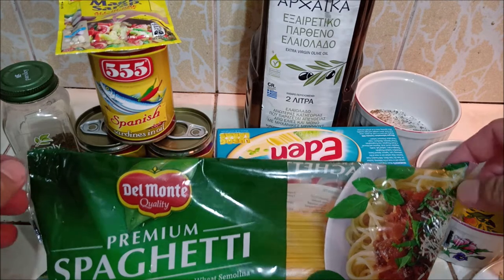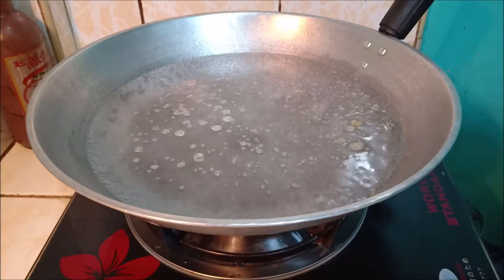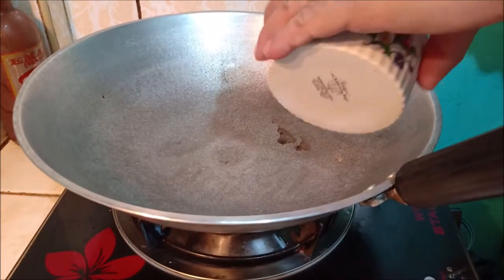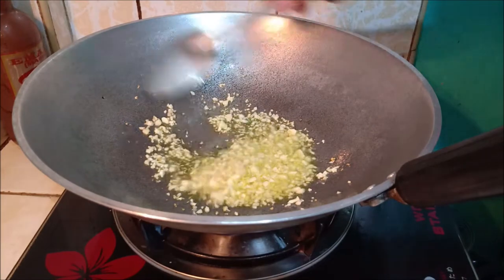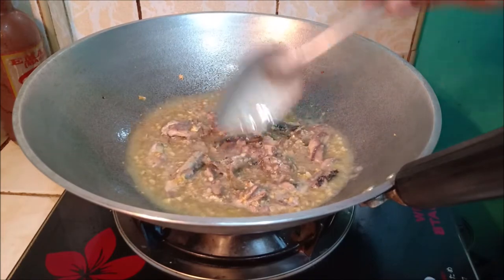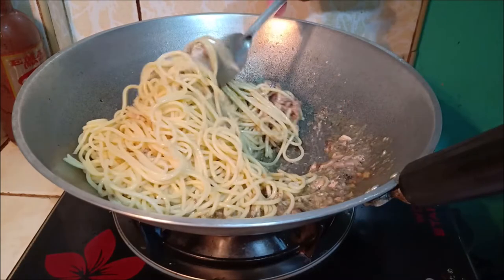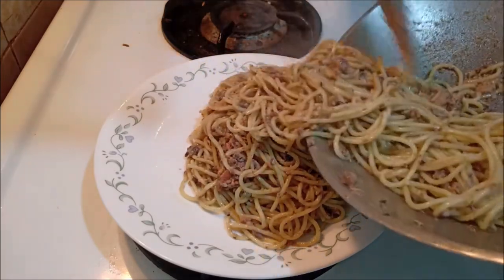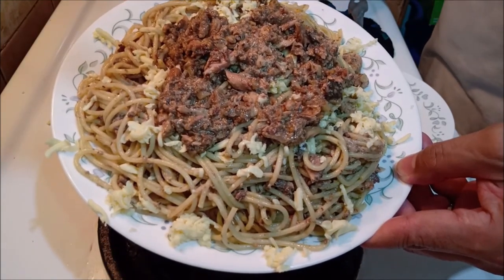Pasta with Spanish Style Sardines | Quarantine Recipes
Ingredients:
2 cans of spanish sardines
1 tsp parsley
3 tbs olive oil
1 sachet of magic sarap
200g of spaghetti noodles
10 cloves of garlic
salt and pepper
cheese for toppings